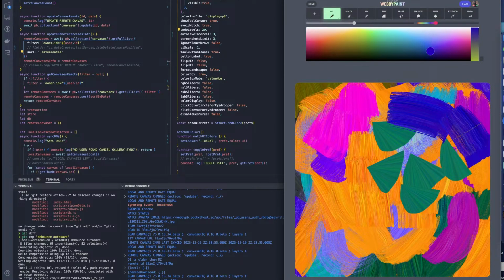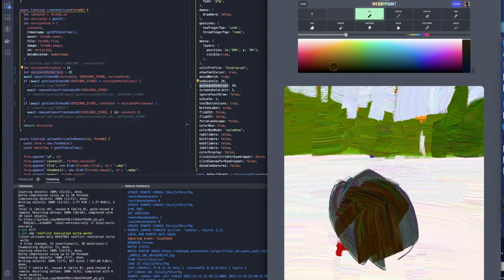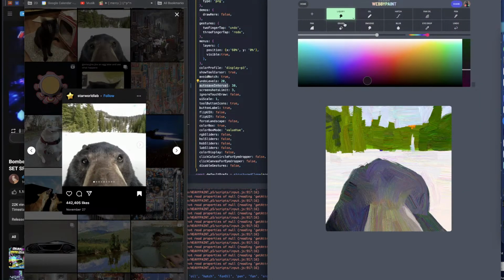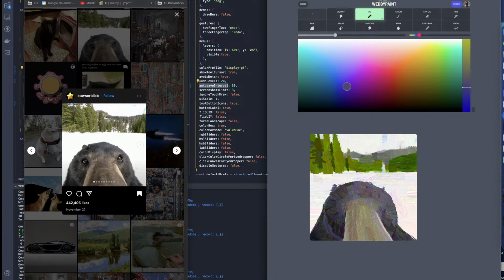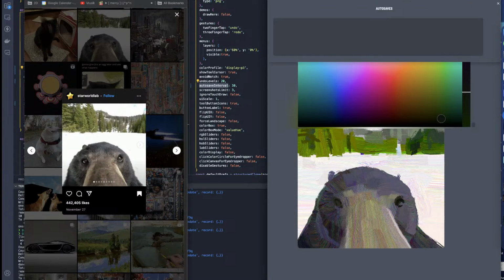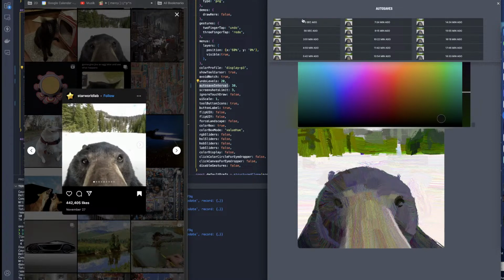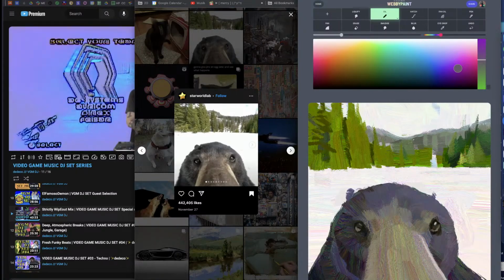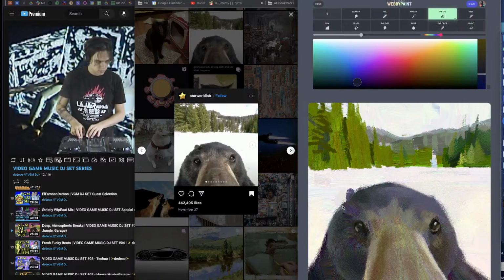Let's paint a bear | canvas conflict resolution | WEBBYPAINT #14